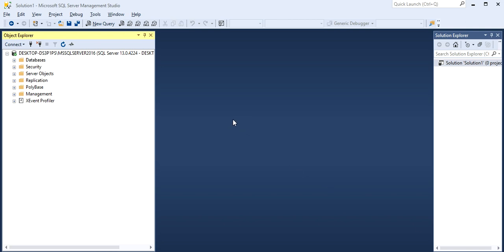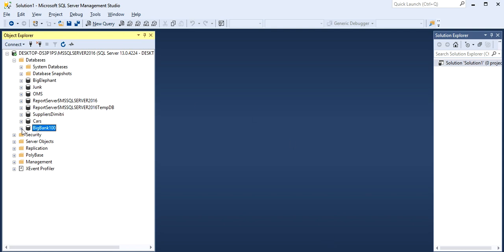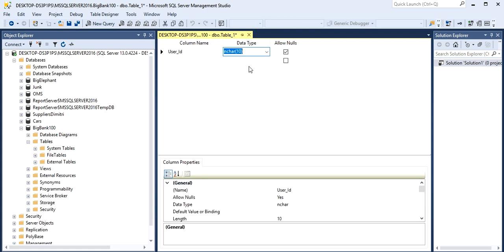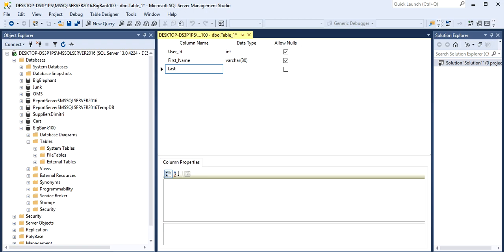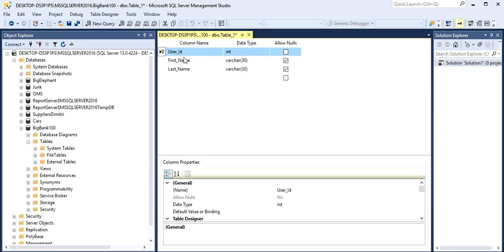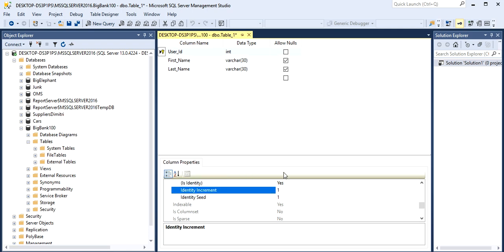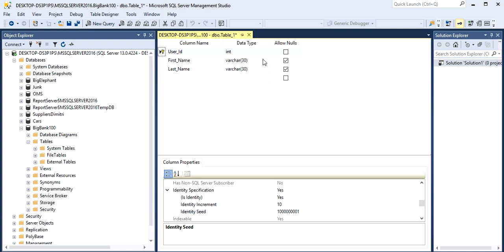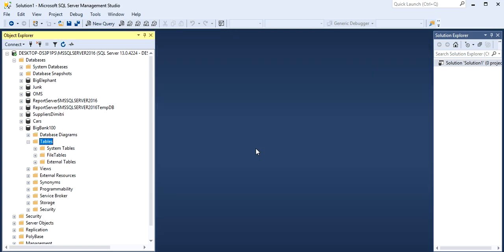Auto Increment in SQL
This is how you set up the autoincrement for all the tables that have a primary key. It is recommended to have Unique Identifiers for every table. In this case, we have a user id that is assigned for any new customer.